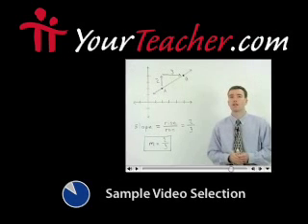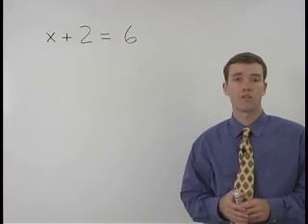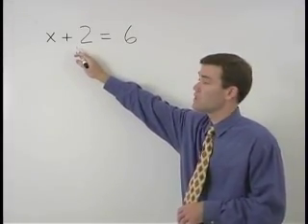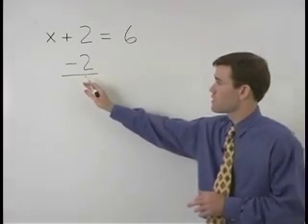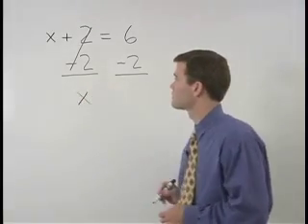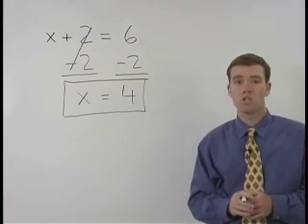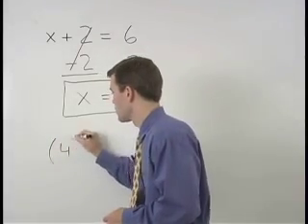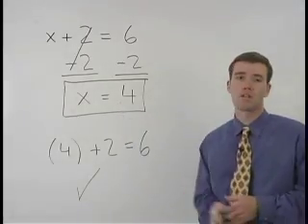One-Step Addition Equations - MathHelp.com - Math Help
For a complete lesson on one-step addition equations, go - 1000+ online math lessons featuring a personal math teacher inside every lesson! In this lesson, students learn that solving an equation for x means isolating the x on one side of the equation. To isolate the x, the following techniques are used. If a number is being added to x, subtract the number from both sides of the equation. If a number is being subtracted from x, add the number to both sides of the equation. If a number is being multiplied by x, divide both sides of the equation by the number. If a number is being divided by x, multiply both sides of the equation by the number.